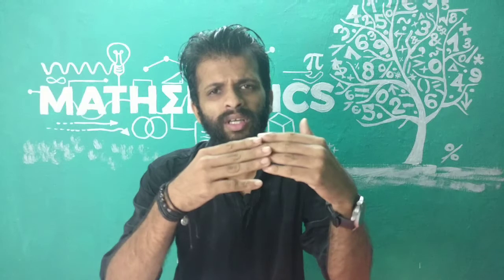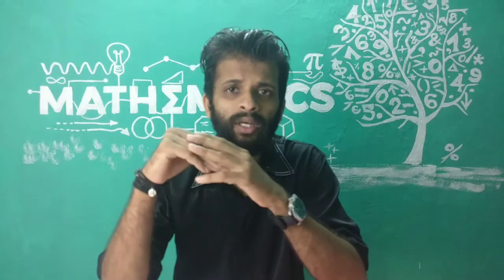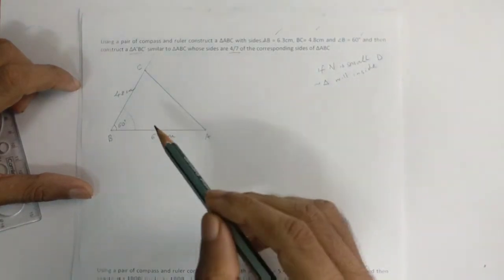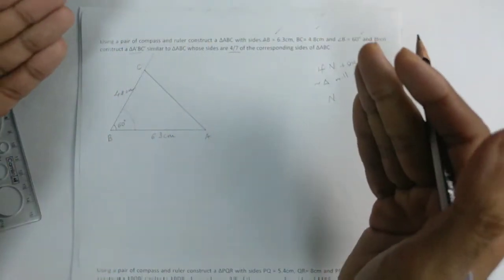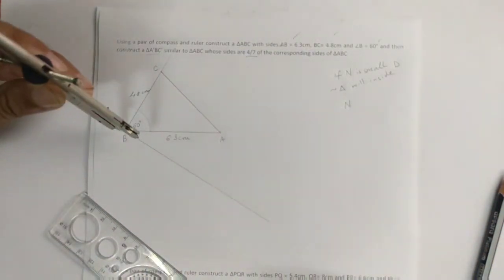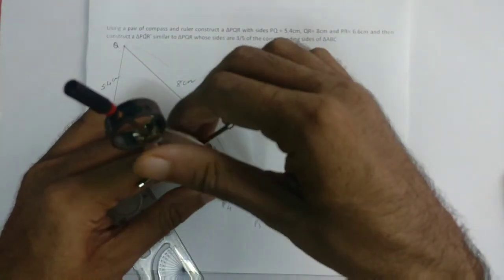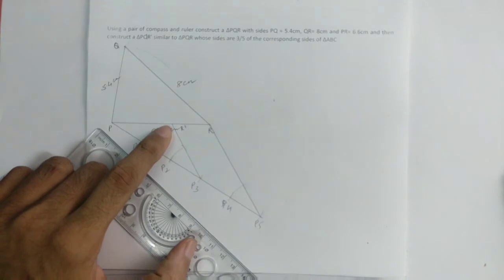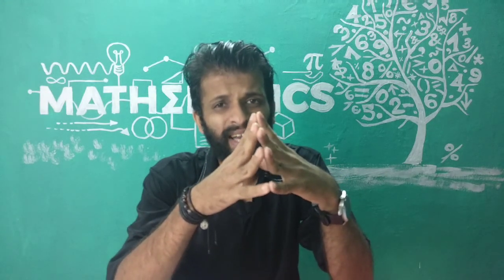Construction | Similar Triangle | Class 10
TRIANGLES